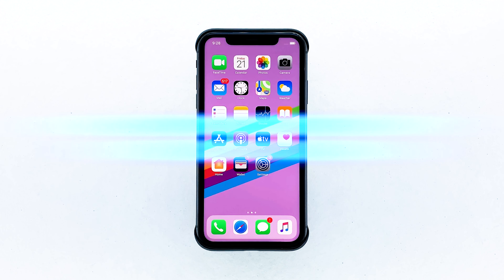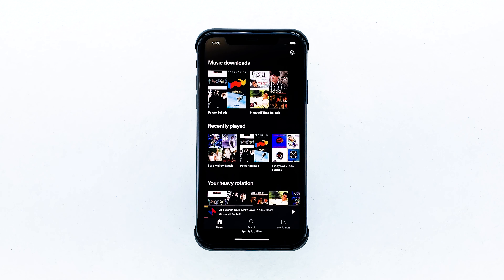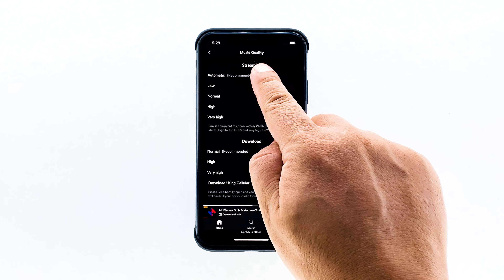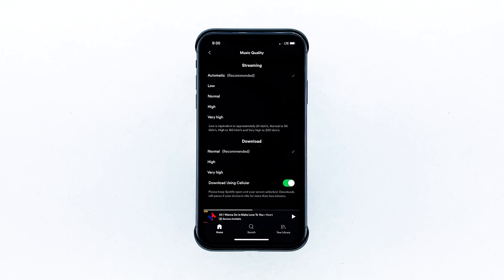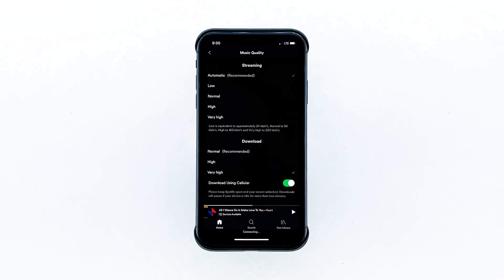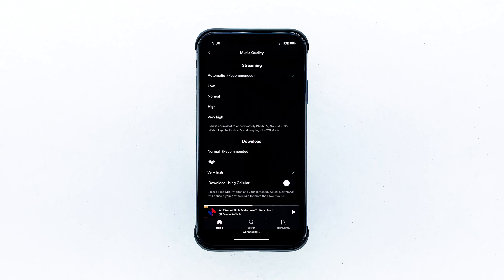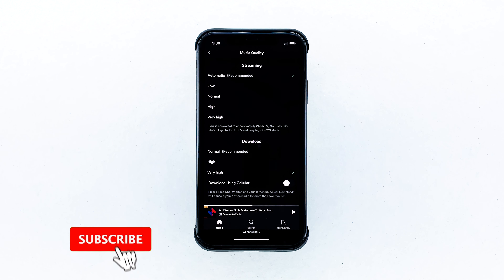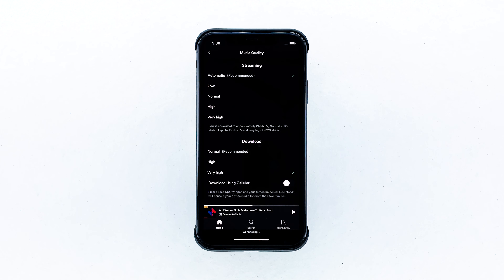Optimize iPhone Spotify App To Use Less Cellular Data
If you want to optimize iPhone Spotify app but you are in a WiFi dead zone and have a limited data plan, read this post so you will be guided on how to manage your Cellular Data without compromising your music-streaming experience.

Aside from Apple Music, Spotify is an alternative music streaming app users are using on their iOS devices. Technically, Spotify will let you download songs but you can’t save them on your phone’s folder. Instead, the downloaded album/playlist will be saved directly to your Spotify library and be able to listen to them even without internet connection.